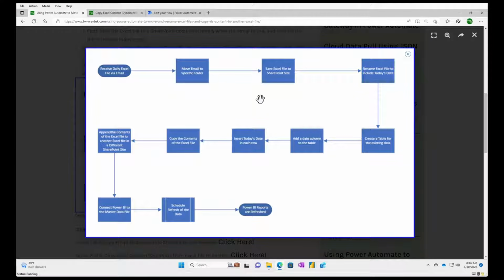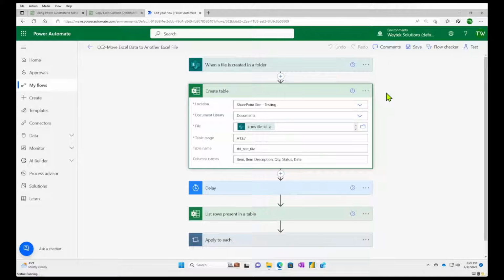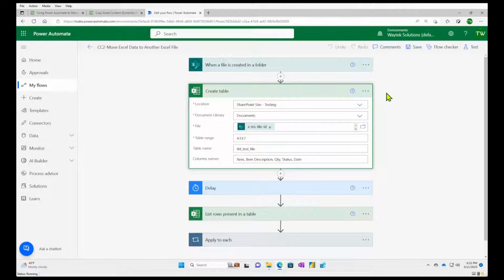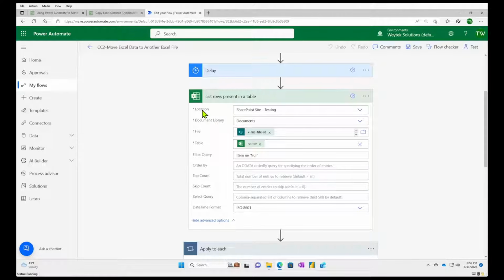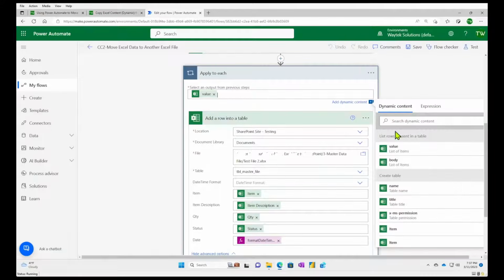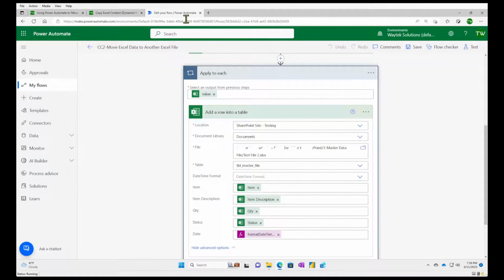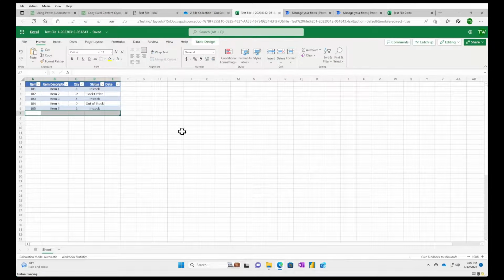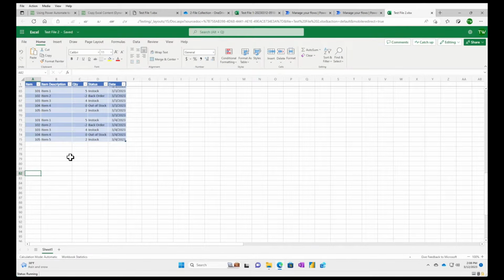Copy Dynamic Microsoft Excel Content from One File to Another using Power Automate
Step by step instructions on how to copy dynamic Microsoft Excel content from one file to another using Power Automate.

Things you'll need to follow along for this video:
Microsoft Business 365 account Business Basic